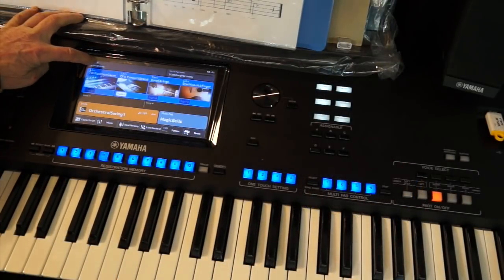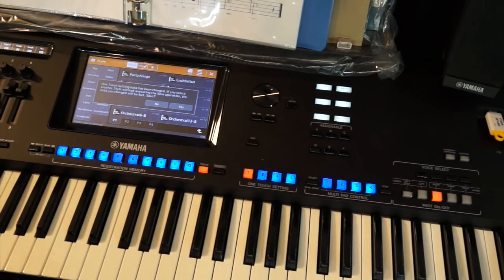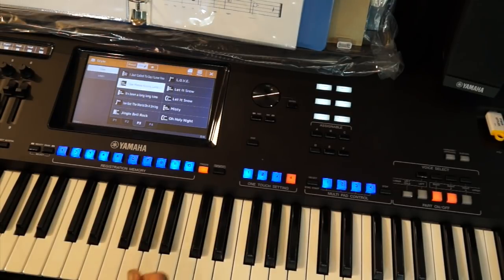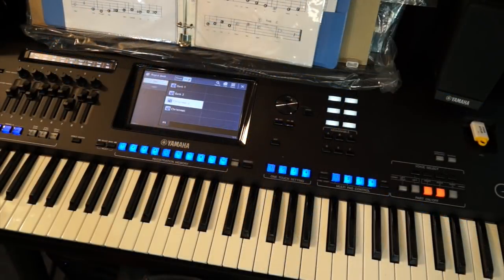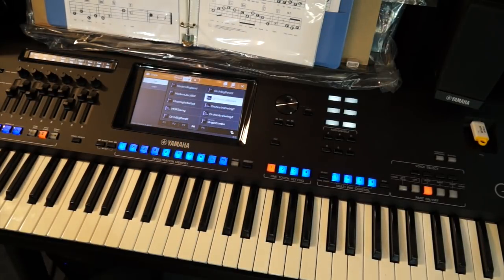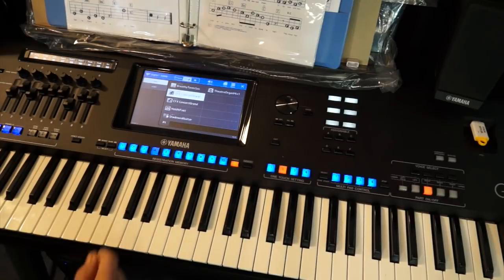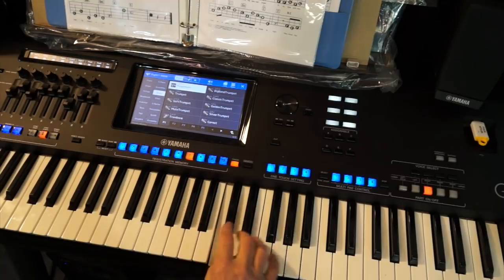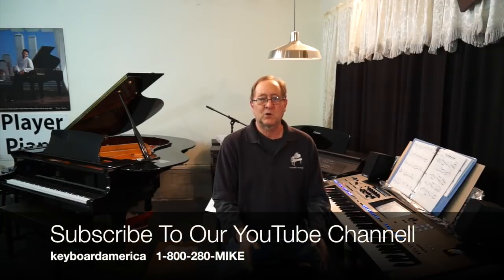Genos / Tyros Christmas Settings Video 3 keyboardamerica.com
Join Mike Mixon at keyboardamerica.com for our song of the week & buttons class and all your Genos & Tyros needs. America's #1  dealer.